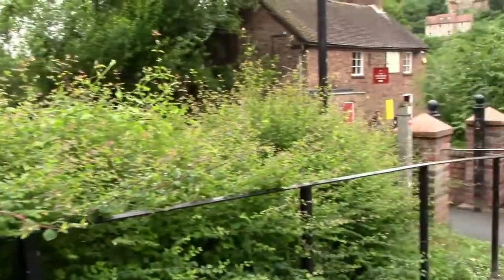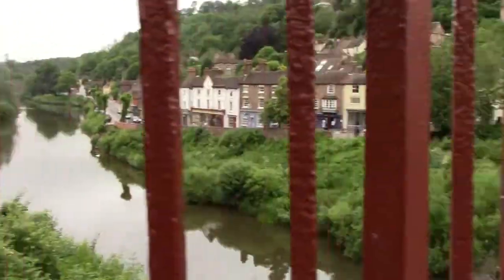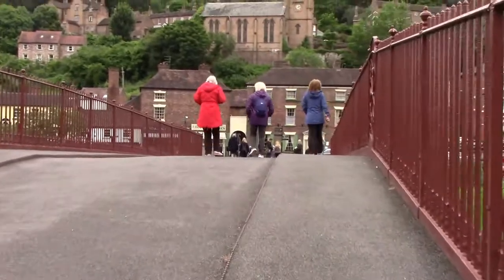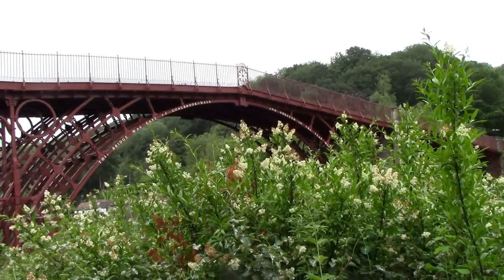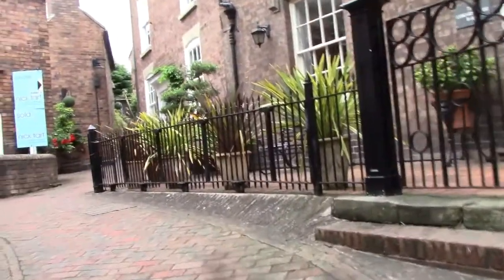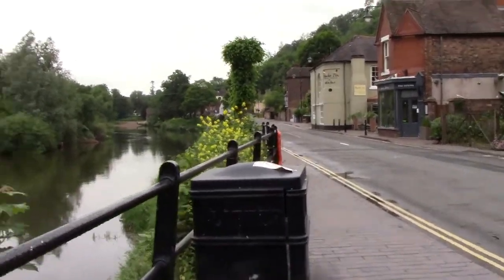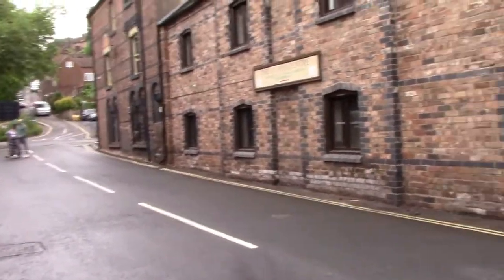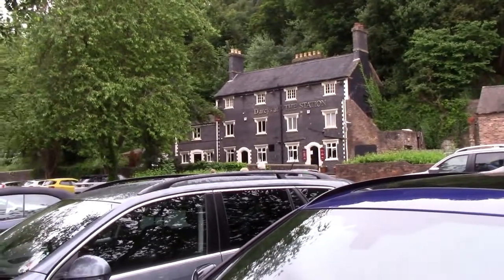Another Coach Tour Another Lunch Stop Ironbridge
First of two coach tours for this year-Scotland next.  En Route to Abermaw (Barmouth), our driver Graham said he didn't like motorway service stations as lunch stops. So he made a diversion and brought us to Ironbridge. A place I have long wanted to visit. OK so it was only an hour for lunch but plenty of time to see and get the feel of the place, and to eat a famous pork pie!! To actually walk over a structure that is fundamentally 240 years old is quite something. And it is quite high above the river. Shame the public toilets are woefully inadequate for the numbers of visitors. Hope you enjoy this little wander round. Videos of the holidays will be released during the winter when it is not suitable to film my local subjects.